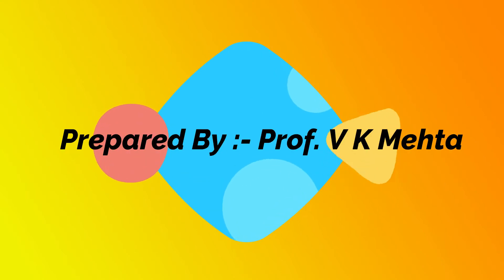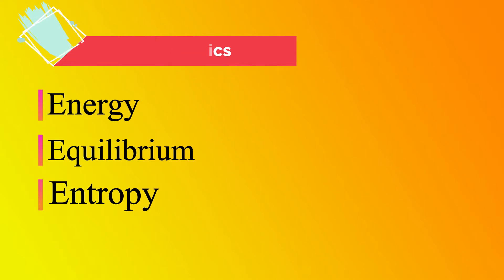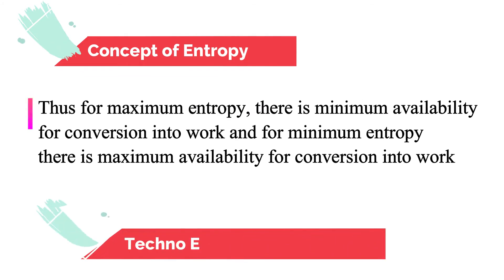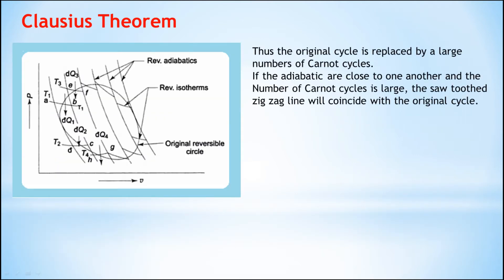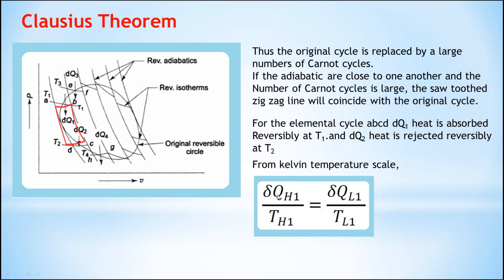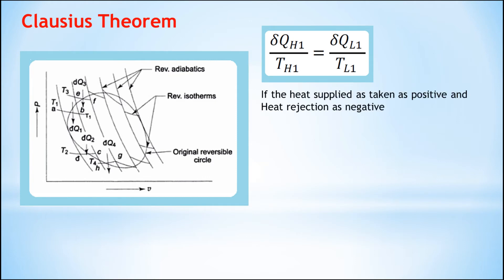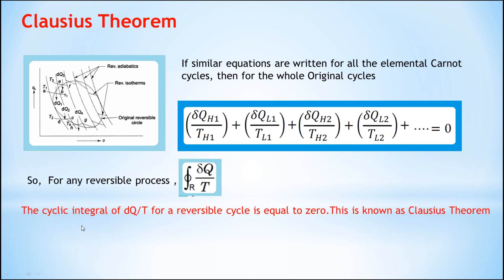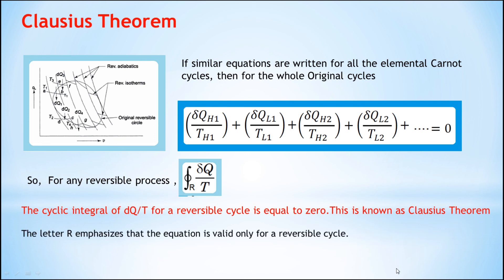Entropy || Clausius Theorem || Concept of Entropy || Basics of Thermodynamics